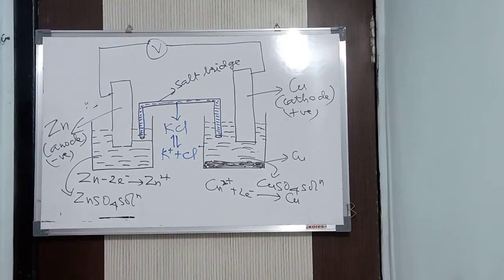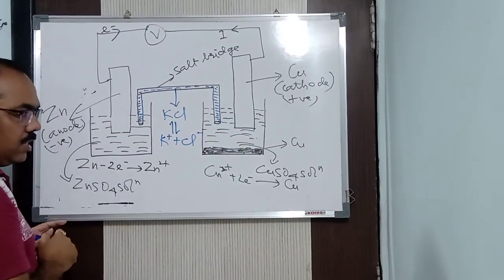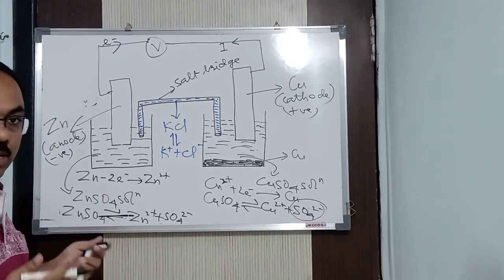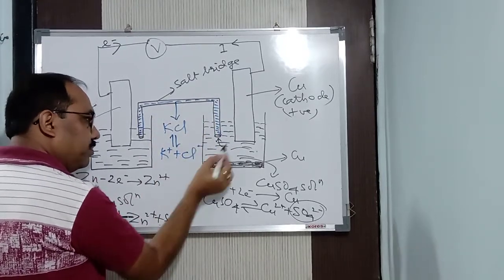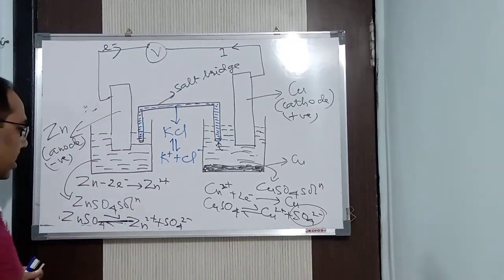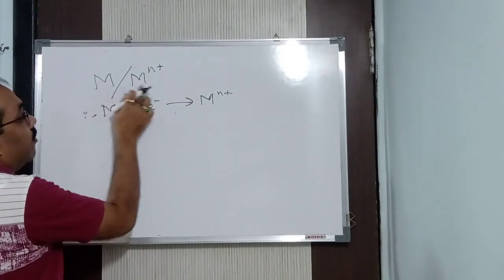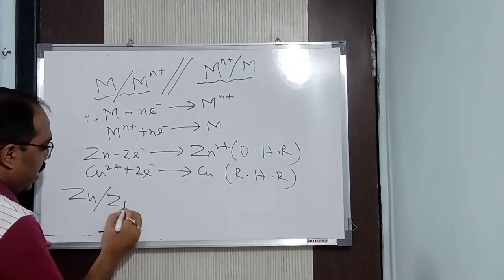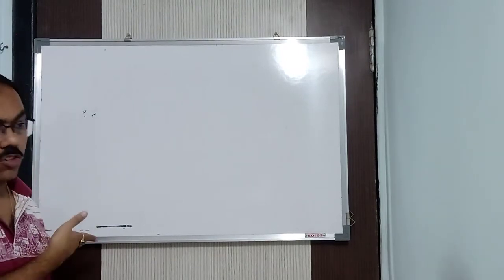Electrochemistry part 9